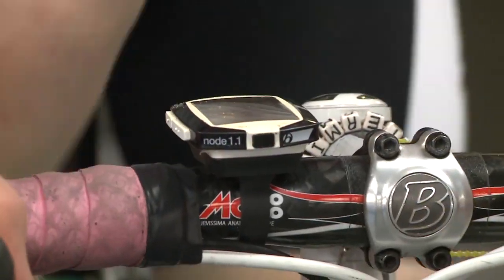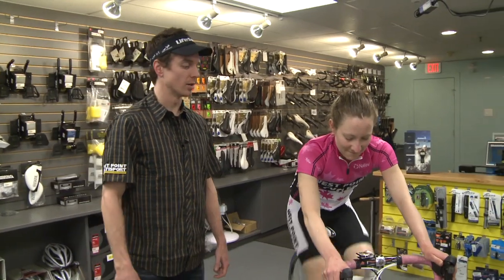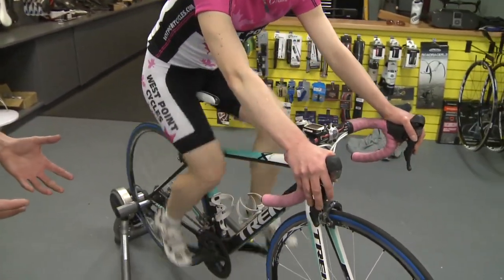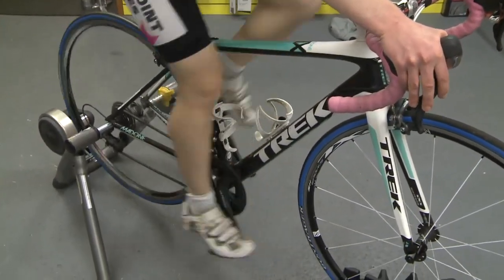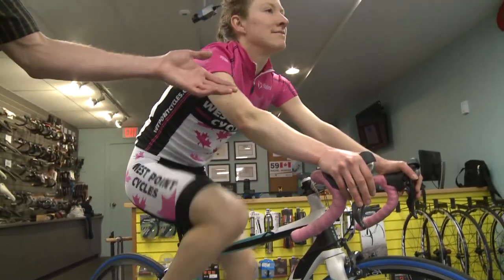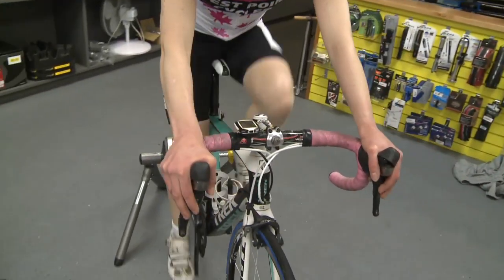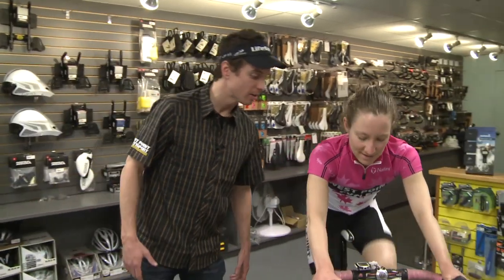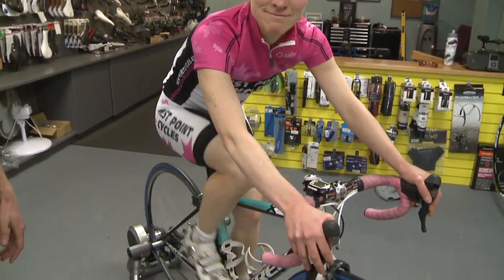Cycling Tips with Sharron - Cadence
Ever notice that road cyclists pedal at a pretty high rate? Andrew Powell explains why they do it and what to shoot for when you're riding for endurance. Sharron Bates is in training for GearUp4CF, a 1200 km charity bike ride. For West Point Cycles Andrew Powell's Triathlete Blog